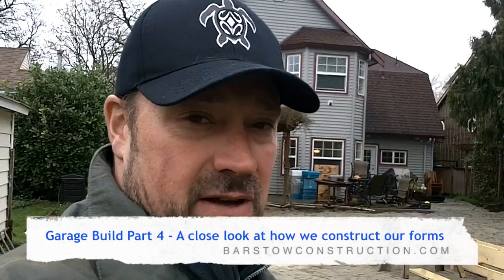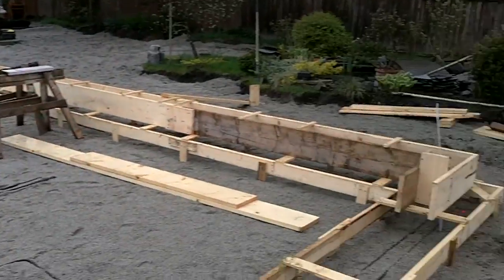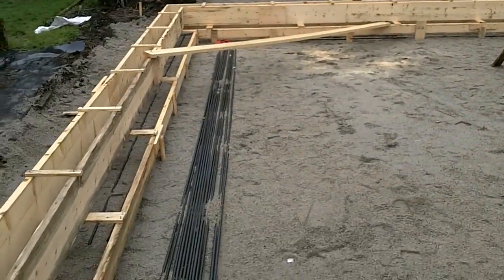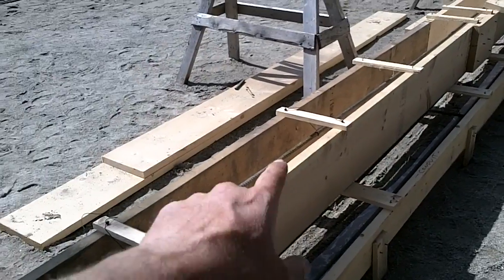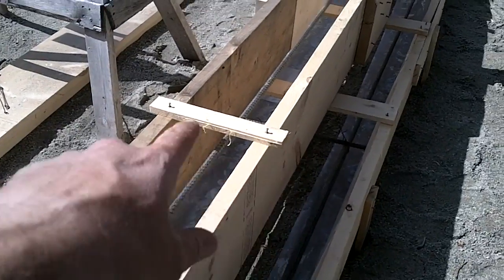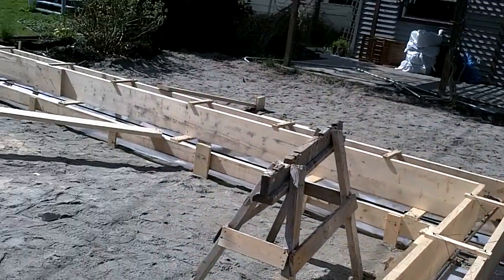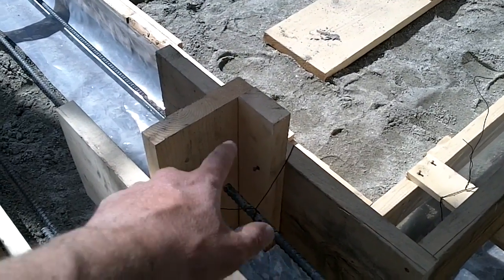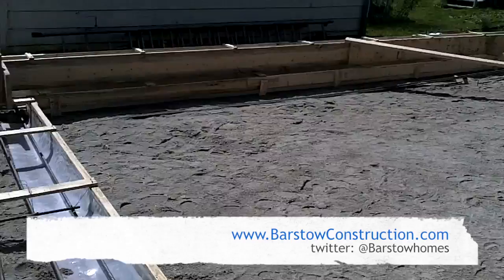Garage Build Part 4 - Building forms for our concrete foundation